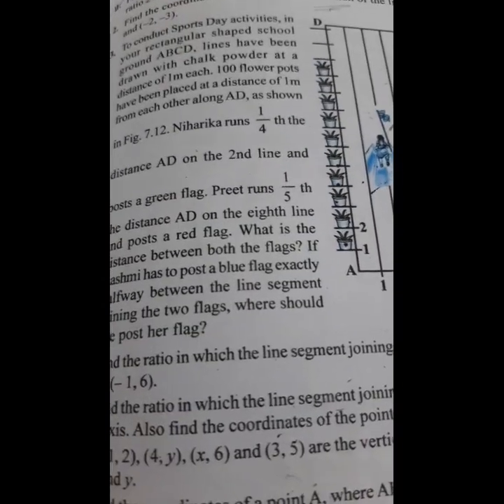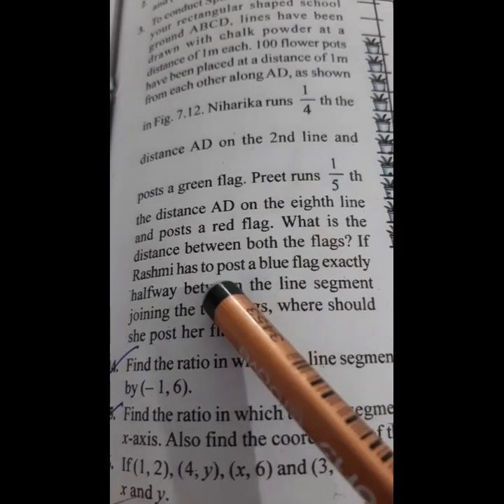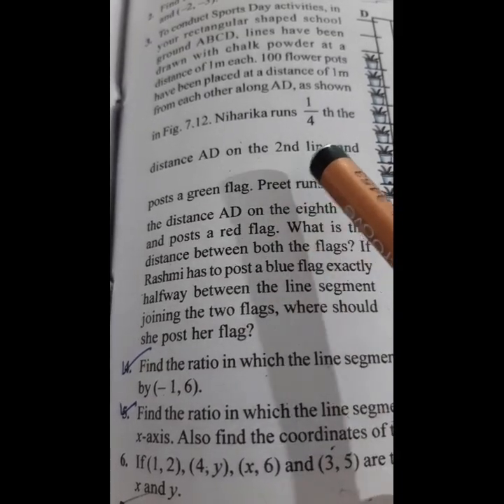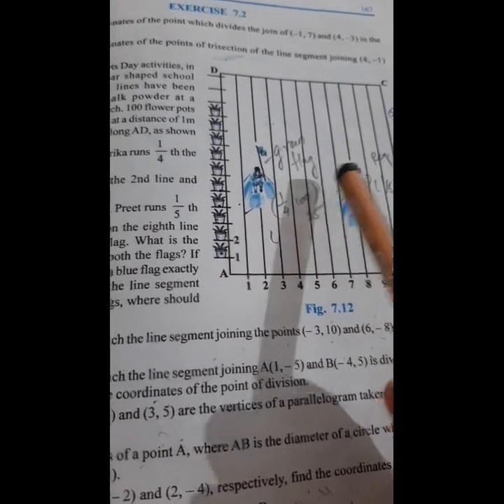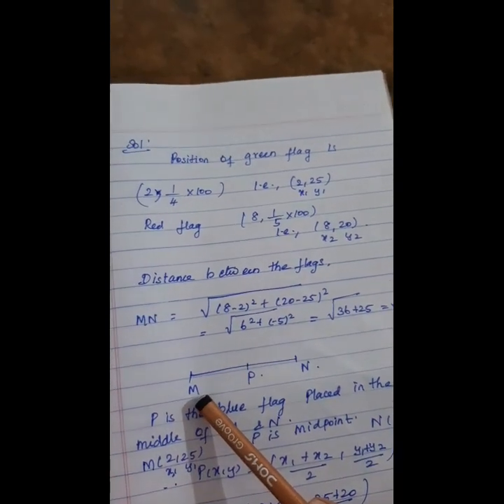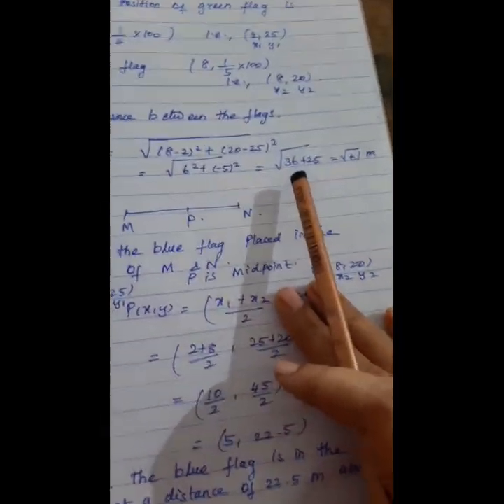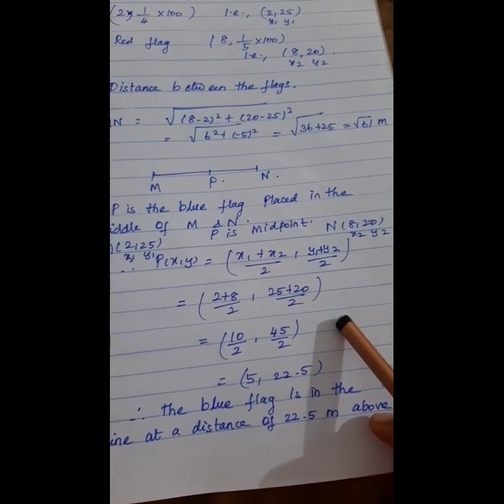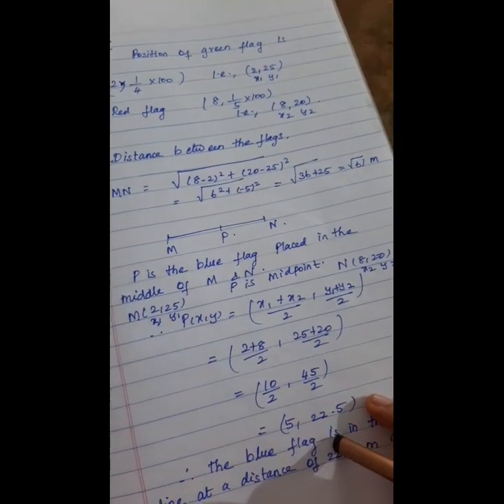NCERT|Mathematics | Grade 10| Coordinate Geometry| English Version|Session 4| Ex: 7.2